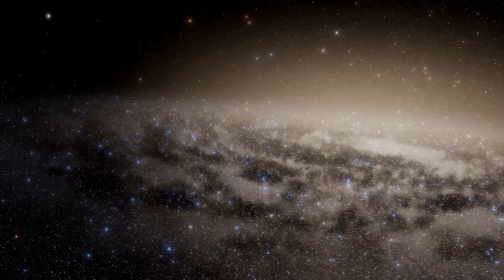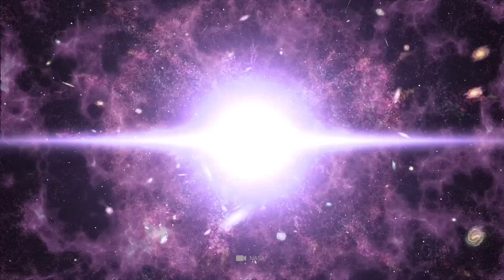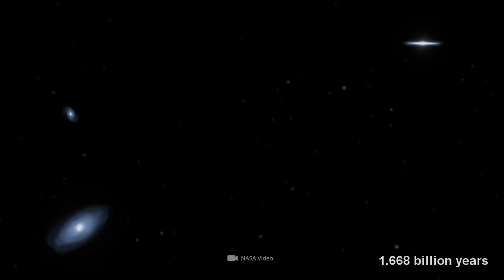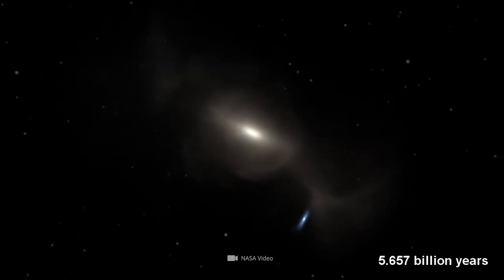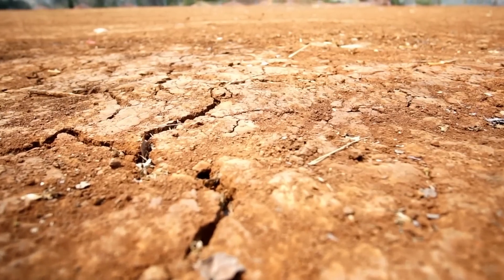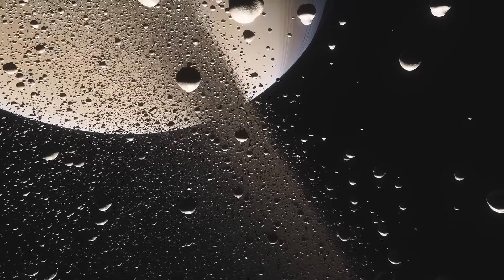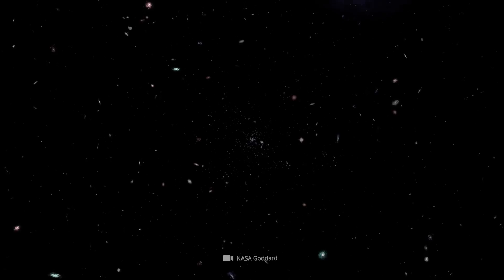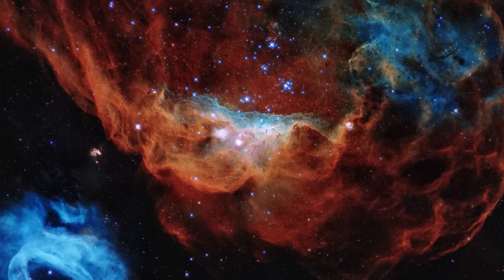This Is What Will Happen in the Next 4 Billion Years!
With the help of their theoretical models, the experts are able to trace the development of the universe back to its starting point. Against this background, another, no less exciting question arises: Are the researchers, by implication, then also able to take a look into the future? The surprising answer to this question is: Yes! Even if it will still take billions of years before the theory becomes reality, the fate of our earth and the cosmos is already sealed on paper. You ask yourselves what frightening events will confront humankind? Then be sure to watch today's video all the way to the end!